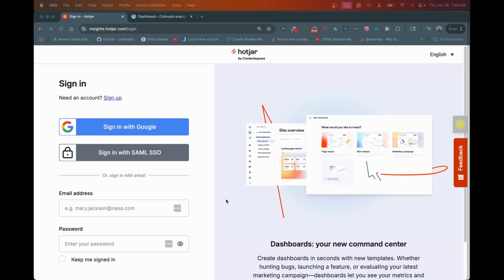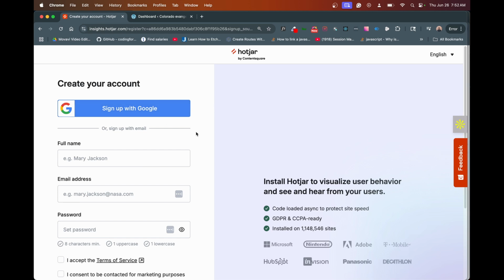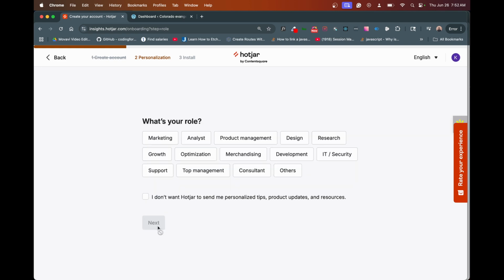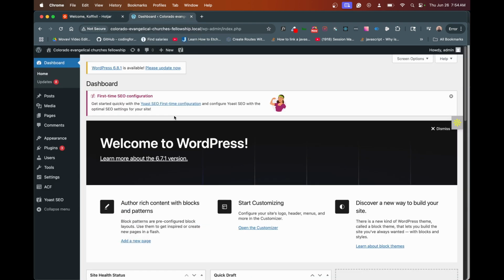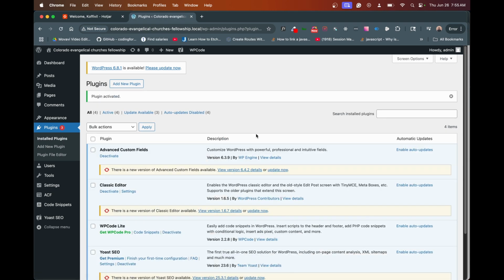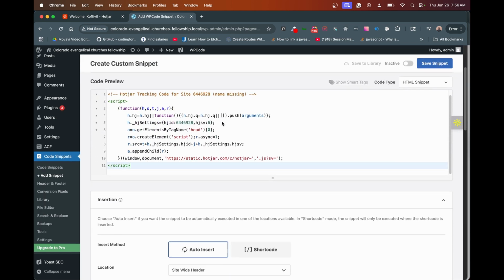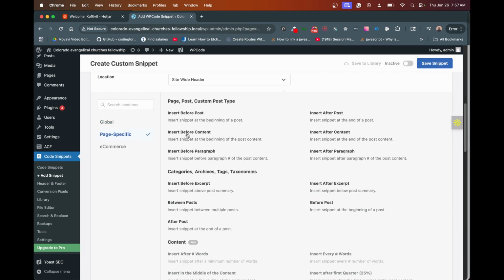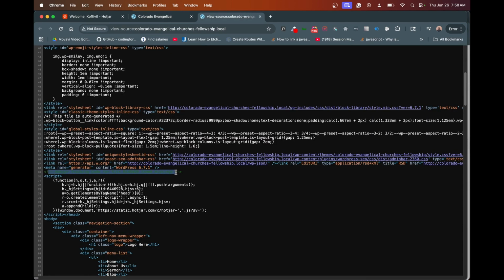Install HotJar Code On Wordpress